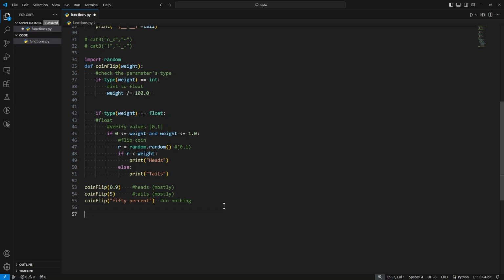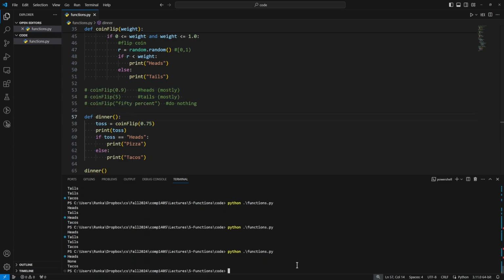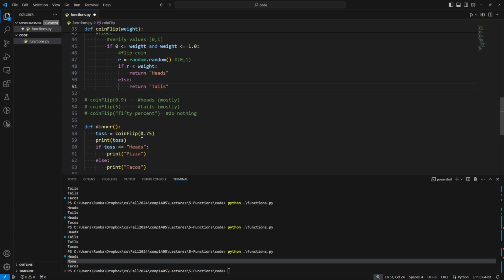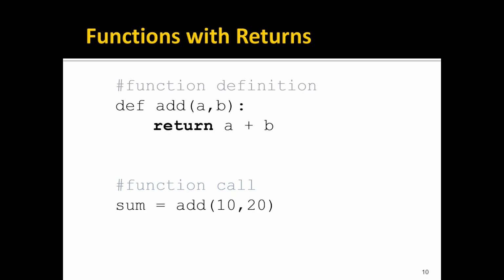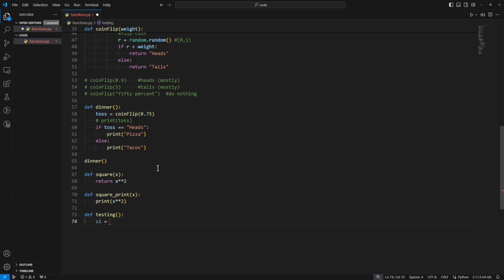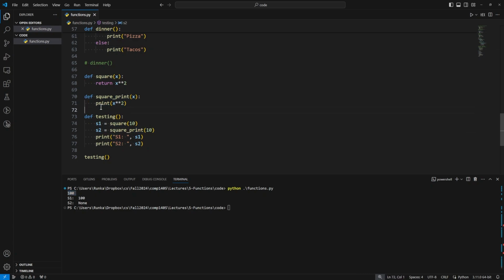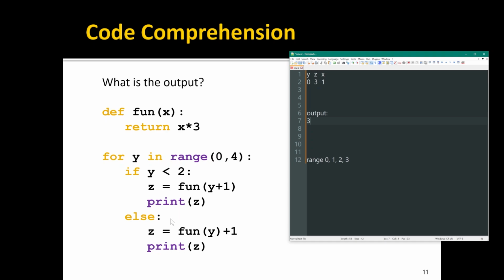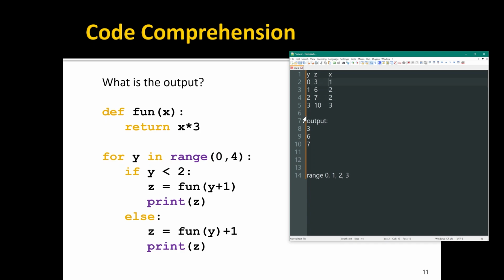Ch5.3 - Return Statements